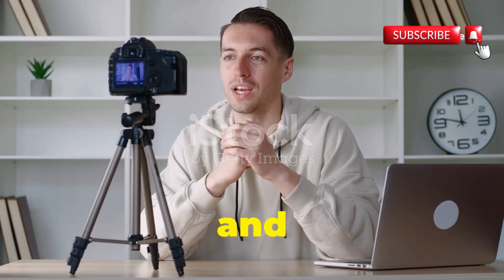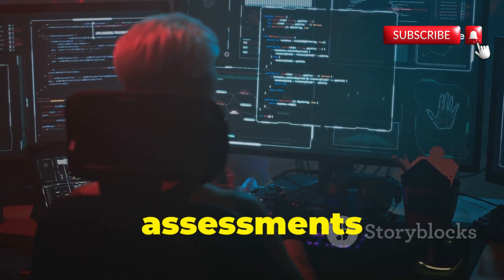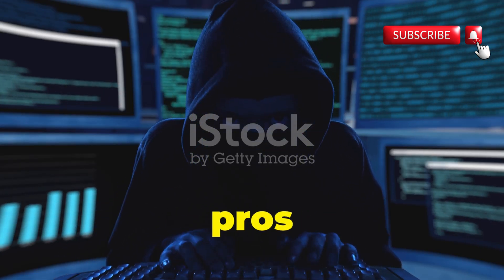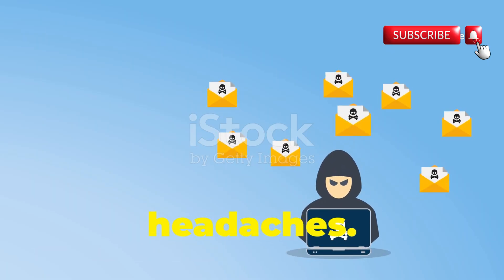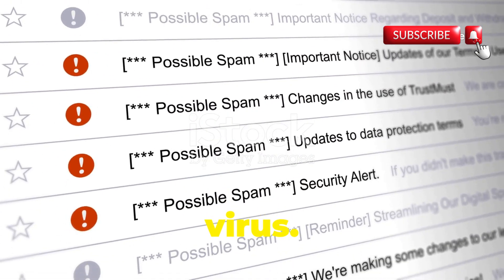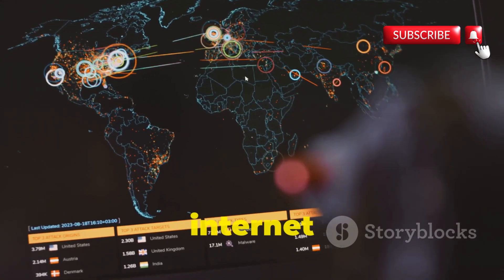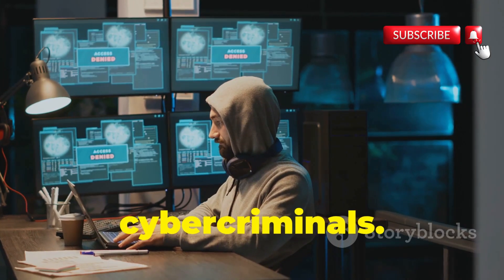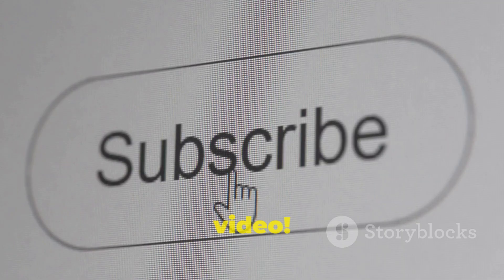11 UNDER RATED Websites That Will Make You a PRO Hacker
Unlock the secrets of the digital underworld with our latest video, "Insane Hacker Tools You Need to Know!" Discover powerful search engines and databases that hackers utilize daily to uncover vulnerabilities and monitor internet-connected devices. From **Crack Station** for password recovery to **Shodan** for mapping IoT networks, we’ll guide you through the essential tools that elevate your hacking skills from beginner to pro.

This content is purely educational—always ensure you have permission before testing any systems.

OUTLINE:

00:00:00 Insane Hacker Tools You Need to Know!
00:00:40 Your Password's Worst Nightmare
00:01:30 Your All-in-One Cybersecurity Toolkit
00:05:29 Silencing the Internet's Background Noise
00:06:23 Unmasking the Internet's Hidden Dangers
00:06:53 Your Personal Malware Testing Lab
00:07:51 Unmasking Malware's True Intentions
00:08:16 Your Gateway to the Dark Web and Beyond
00:08:57 Mapping the Internet of Exposed Devices
00:09:49 The Internet of Things' Open Book
00:10:17 Your One-Stop Shop for Malware Detection
00:11:18 Your Digital Swiss Army Knife for Data Wrangling
00:11:43 Stay Legal and Ethical!
00:12:04 Level Up Your Cybersecurity Game!